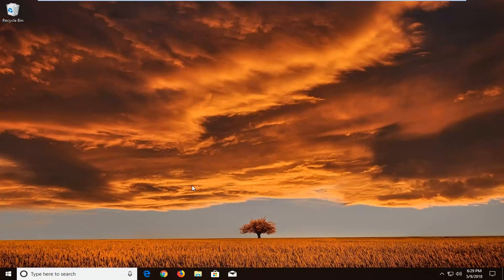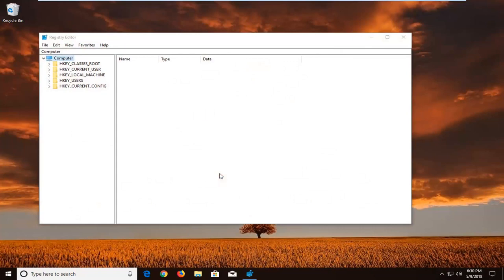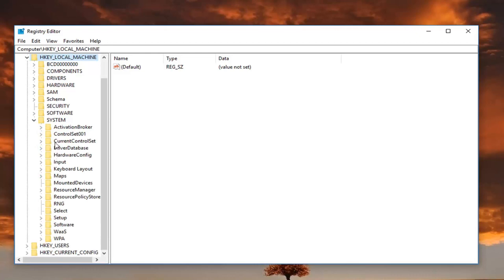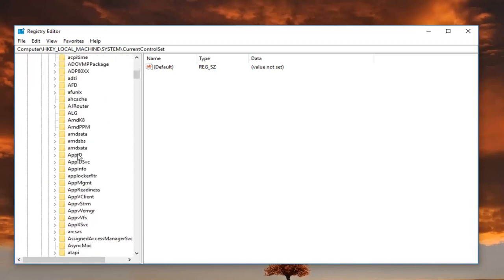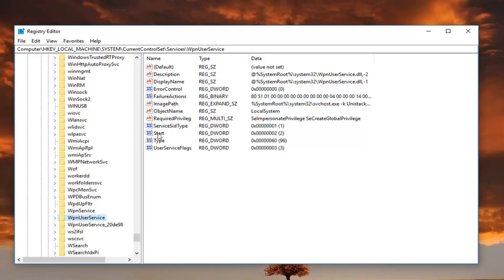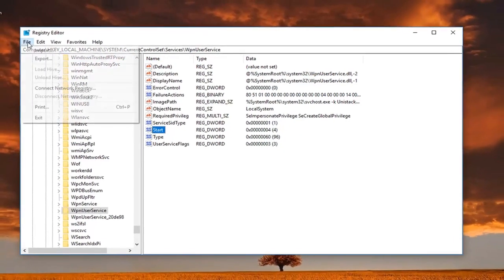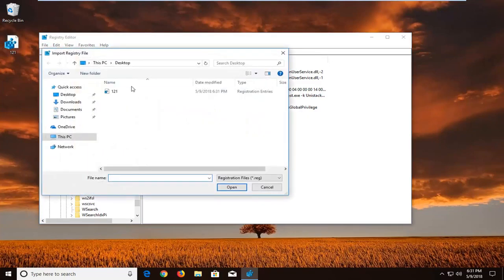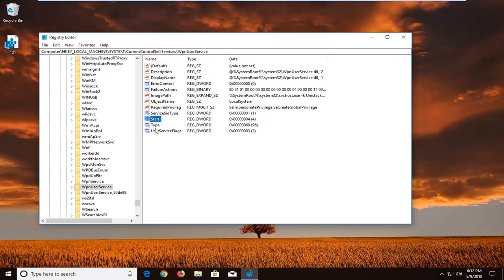How To Fix Task Host Is Stopping Background Tasks In Windows 10 [Solution]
Fix Task Host Is Stopping Background Tasks Error in Windows 10.

Usually, while trying to shut down Windows, if a program remains unclosed, the operating system pops up a window asking to close the program or Shut down anyway. We could use either of the options to proceed. However, in some situations, a specific internal process could be prohibiting the shutdown/restart, and the user gets the error:

Task Host is a windows program, not a virus or malware. So you don’t have to worry about it being a virus damaging your system. When you shut down your system, Task Host ensues that programs previously running were closed properly to avoid data and program corruption.

An example of this, would be a notepad file or a word file open, whilst it’s open if you attempt to shut down, Task Host window will be shown. Ideally, we need to close all programs before shutting down or restarting the system. However, in case we don’t, it would prompt while attempting to shut down the system. The options would be either to force close the system or close those programs first.

Technically, it is recommended to close all running programs before you initiate shutdown/reboot.

This usually occurs when there is an update file is preventing your PC updating.

Issues addressed in this tutorial:
task host is stopping background tasks
task host is stopping background tasks windows 7
task host is stopping background tasks windows 10
task host is stopping background tasks windows 10 plug and play
task host is stopping background tasks windows 8
task host is stopping background tasks calibration loader
task host is stopping background tasks windows 10 fix
task host window task host is stopping background tasks
task host window is stopping background tasks